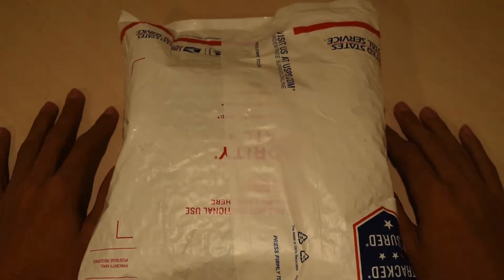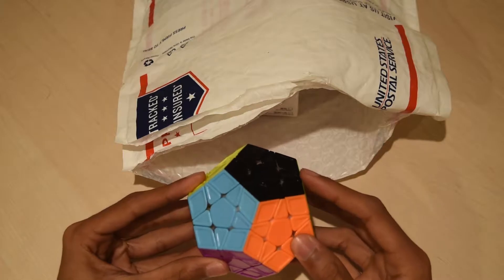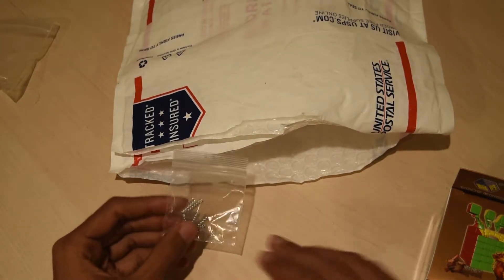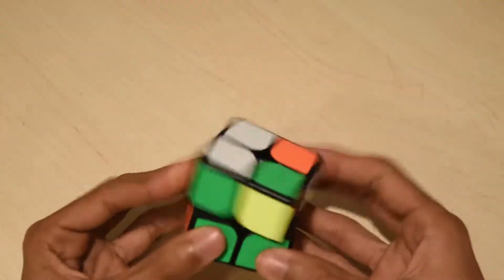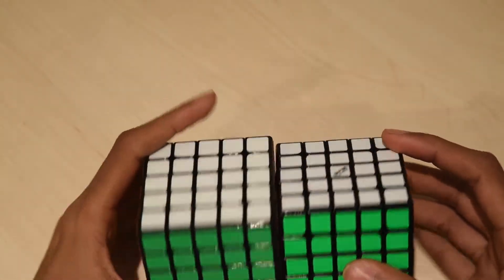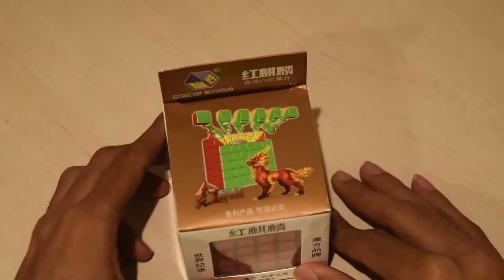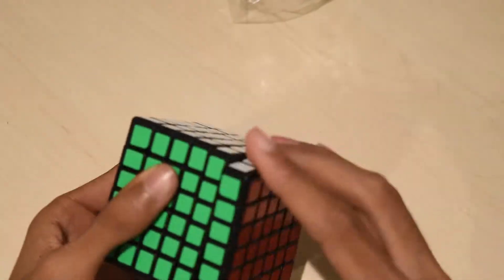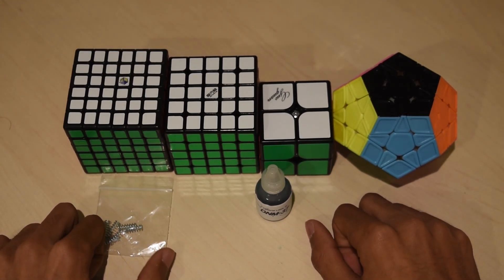theCubicle.us Unboxing!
All of these cubes are now my mains.